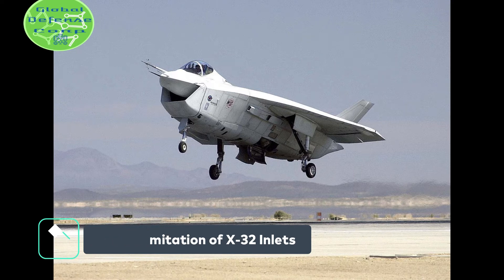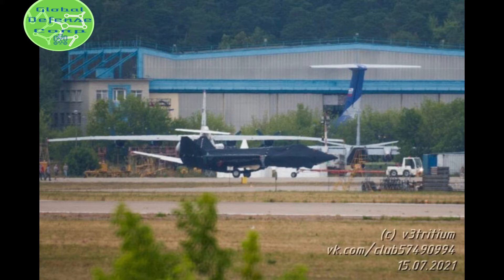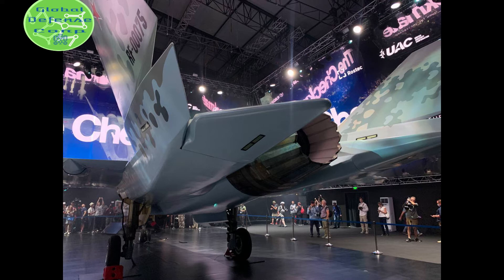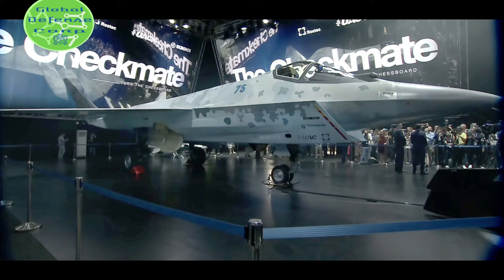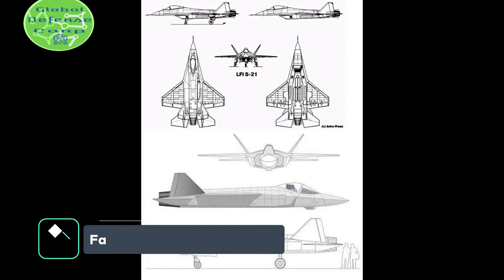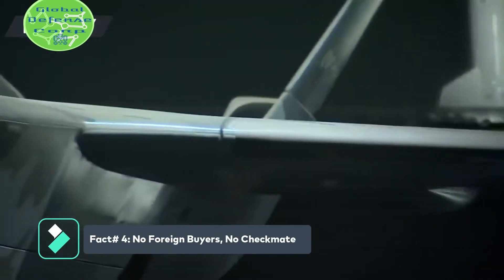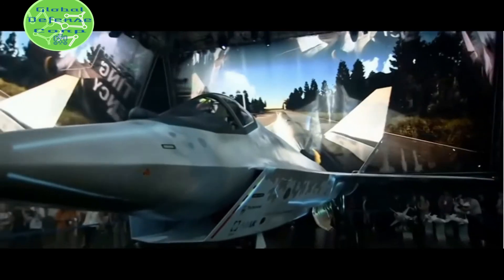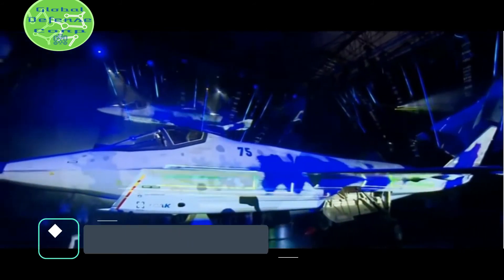Su-75: Key Facts About Russia's Su-75 Checkmate Su75 Checkmate X32 YF23 Sukhoi Su57 MiG-35